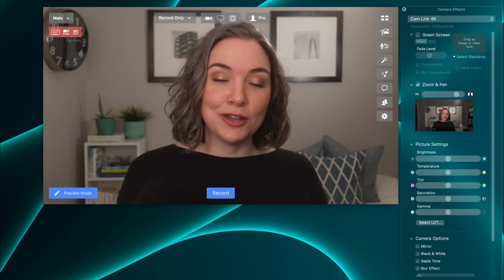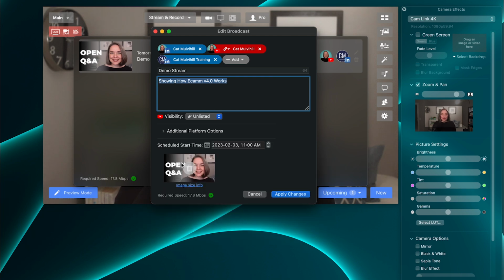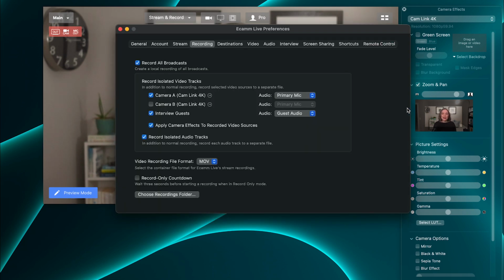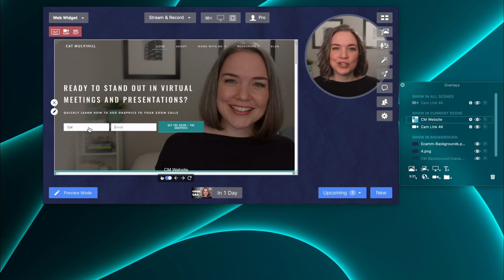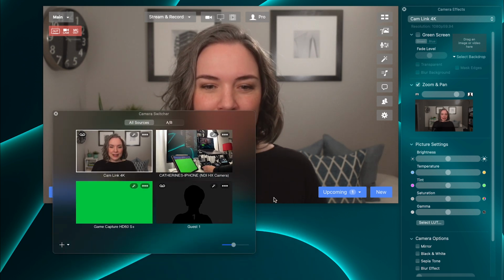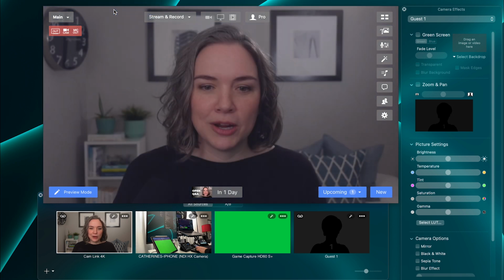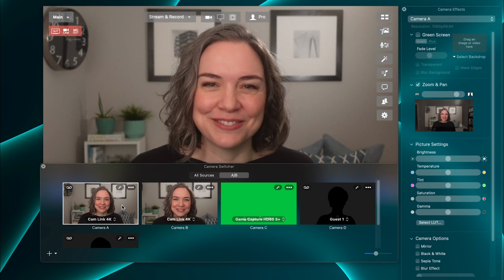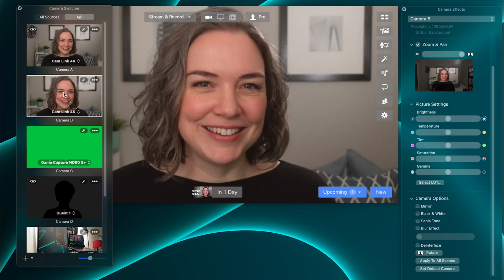The New & Improved Ecamm Live (v4.0)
Ecamm Live just released some major updates! Multi-streaming, isolated recordings, a new mode & camera switcher, and up to 10 guests.

0:00 Intro
0:31 What’s being covered
1:23 Ecamm’s New Mode Switcher
2:38 Multi-Streaming in Ecamm
6:05 Additional Guests
7:05 Isolated Recordings in Ecamm
8:45 Interactive Web Widget
11:39 Ecamm’s New Camera Switcher
20:53 What do you think?